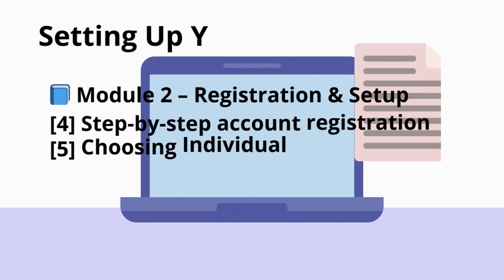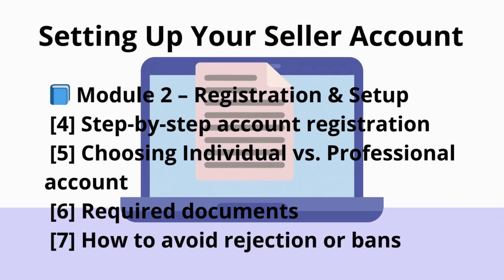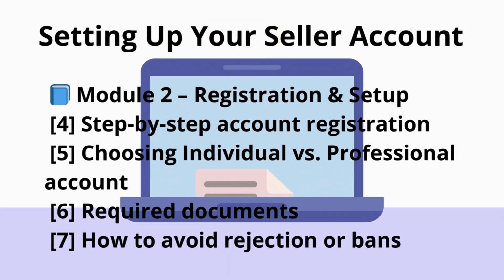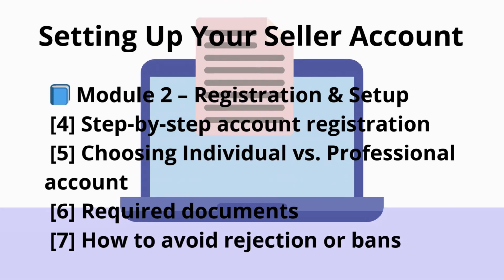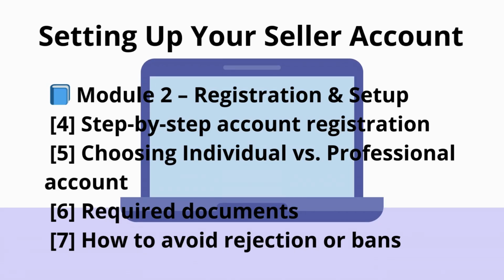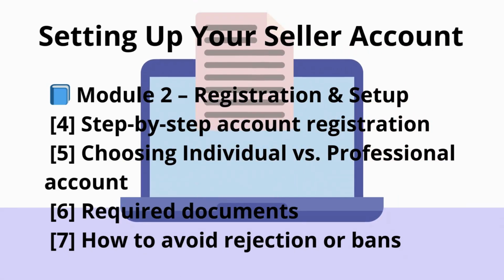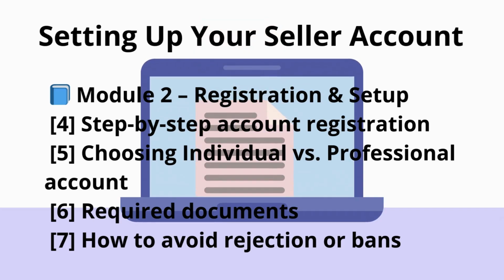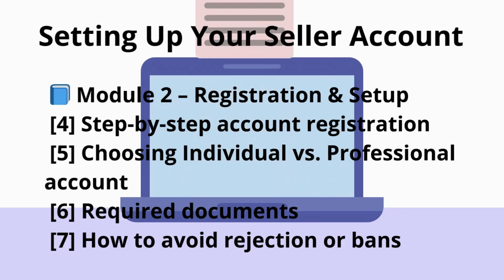🎓 Amazon Seller Mini Course | How to Sell on Amazon Step By Step | FBA & FBM Beginner Training 🚀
In our Discord community of Amazon sellers you’ll find support, quick answers to your questions, training updates, step-by-step resources, and direct contact with other sellers just like you.

(Use this special link to try Shopkeeper for free and get a discount if you continue)

Welcome to the Amazon Seller FBA & FBM Mini Course!
This Mini Course is designed for aspiring Amazon sellers who want to quickly learn the fundamentals of selling on Amazon. Whether you’re interested in FBA (Fulfillment by Amazon) or FBM (Fulfillment by Merchant), this step-by-step training will guide you through the basics of setting up your account, creating listings, managing inventory, and scaling your business.

Perfect for beginners who want a clear and practical introduction to Amazon FBA and FBM without wasting time. Watch the videos in order to build a solid foundation for your e-commerce journey.